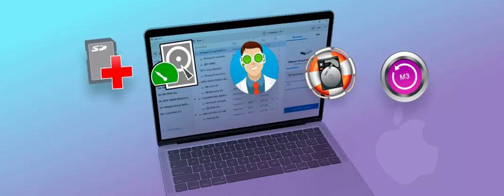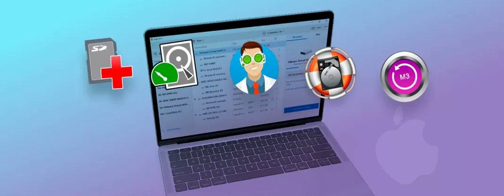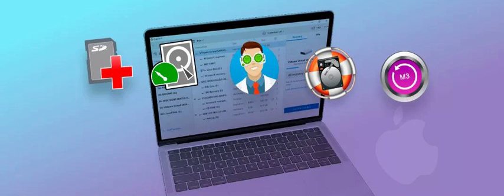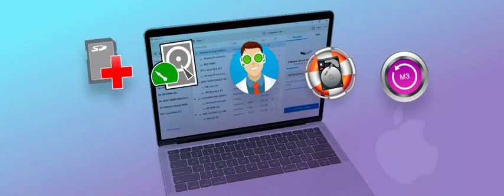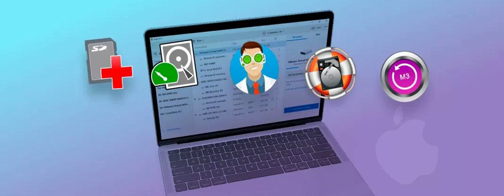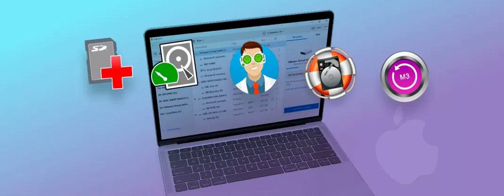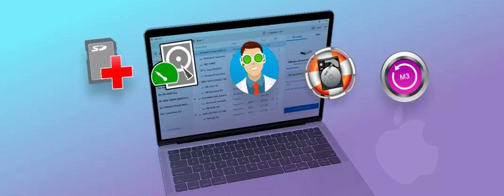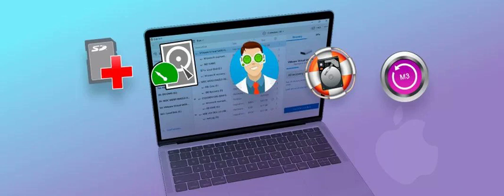Best Data Recovery Tools for Mac (July 2023)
Data loss can be a nightmare for anyone who relies on their computer for important files, whether they’re personal photos or critical business documents. Thankfully, there are a variety of data recovery tools available specifically for Mac users that can help retrieve lost or accidentally deleted files. In this article, we will explore some of the best data recovery tools for Mac, discussing their features, benefits, and what sets them apart from the rest.